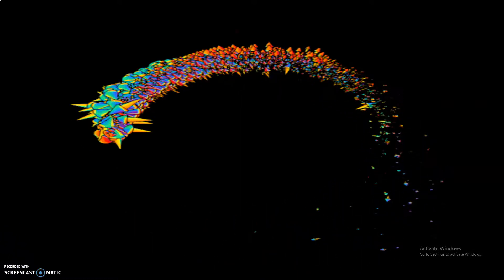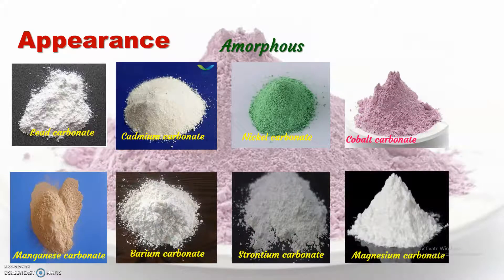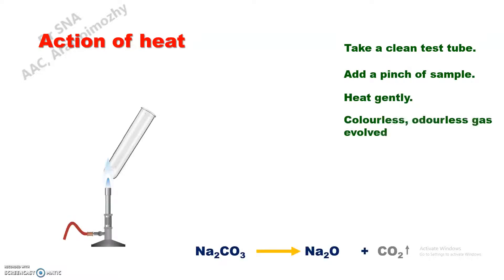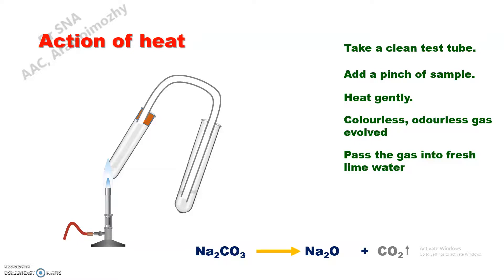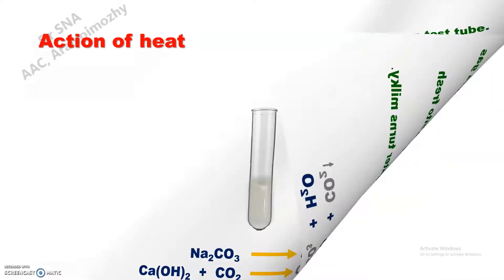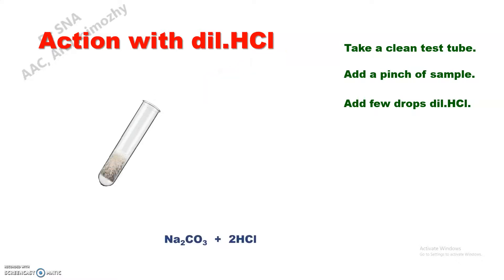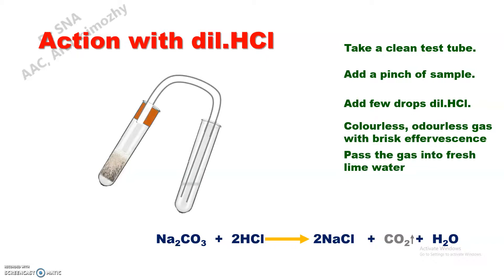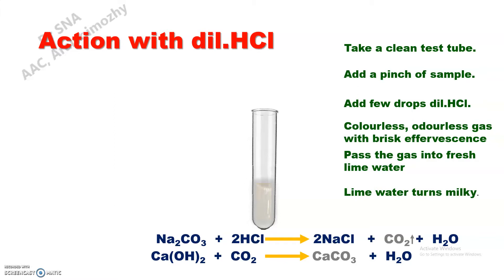Inorganic Salt Analysis - Part IV Test for Carbonate